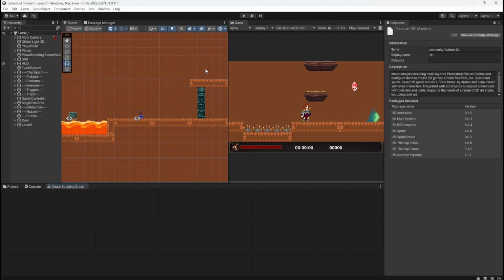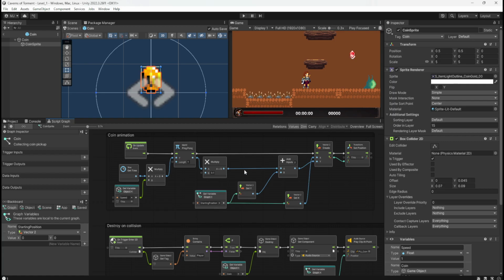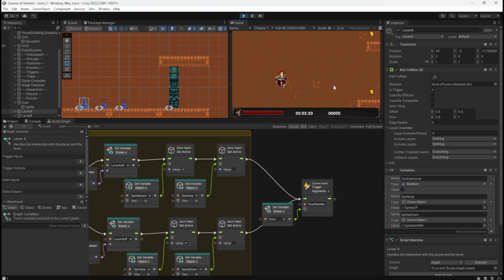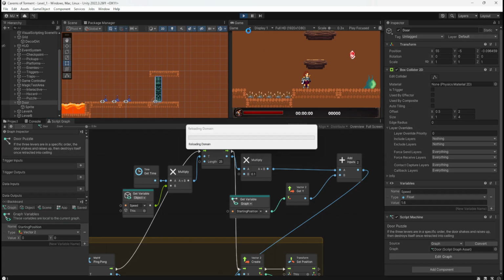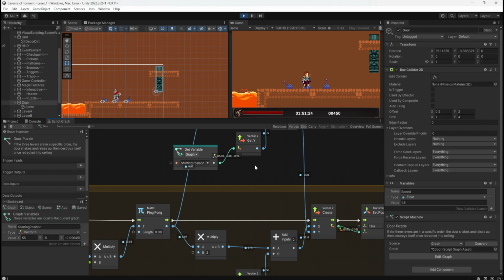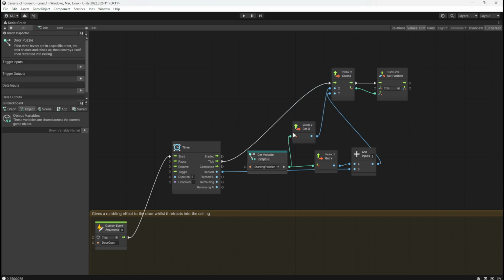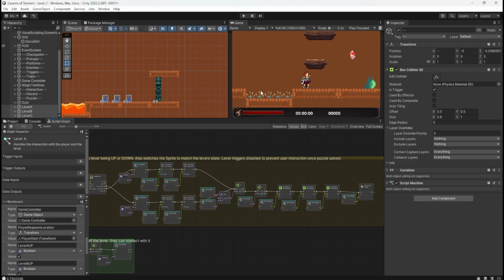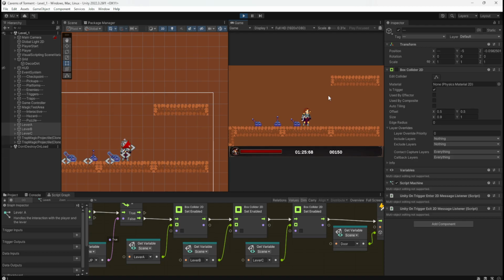Unity 2022.3.26f1 - Game Dev 015 - Visual Scripting (Lever Puzzle for Locked Door)